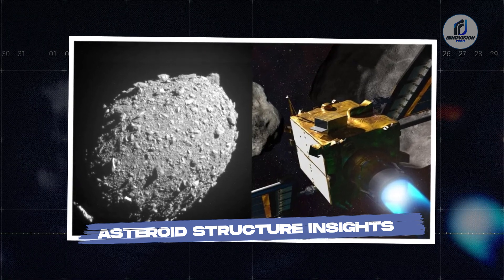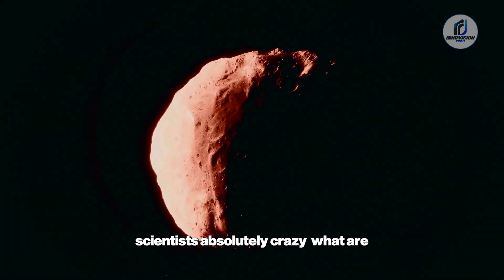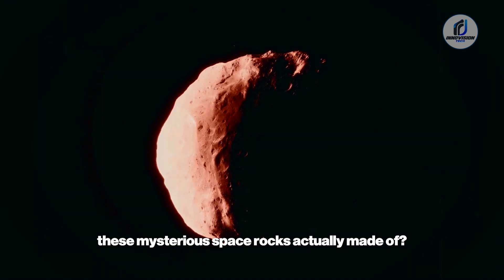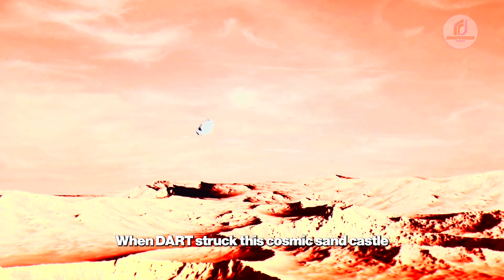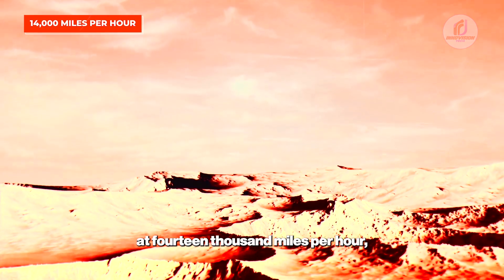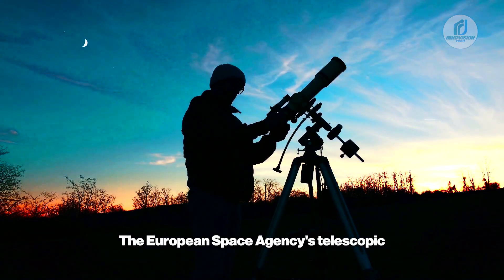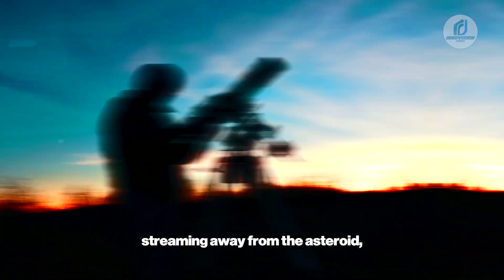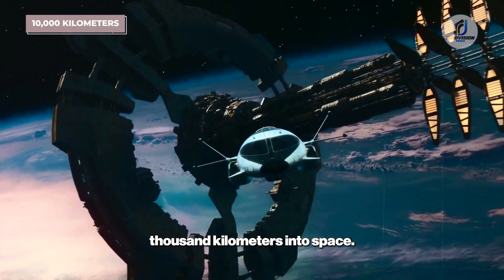NASA Shot an Asteroid! Aftermath Images | InnoVision Tech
NASA Shot an Asteroid! Aftermath Images

NASA hit an asteroid in an unprecedented experiment, but the results were more dangerous than anyone expected. The DART Mission proved humanity can alter the course of a celestial body, yet it also revealed new hazards that could change the way we defend Earth from space threats.
In 2022, the fridge-sized DART spacecraft smashed into asteroid Dimorphos at 14,000 mph, successfully changing its orbit by an astonishing 32 minutes—far beyond predictions. This cosmic “nudge” demonstrated that even a relatively small spacecraft can protect our planet from extinction-level threats, but it also unleashed a massive debris cloud that continues to pose risks for years. Scientists discovered that Dimorphos is a rubble pile asteroid, amplifying the impact and creating momentum far greater than anticipated. The results not only reshape planetary defense strategies but also reveal the need for precise calculations and early detection of potential killer asteroids.
From the momentum enhancement factor to Hera’s upcoming forensic mission, this video dives deep into how NASA’s DART Mission is changing space science forever. Learn how a single mission turned planetary defense into a real, urgent science—and why the universe is now a little more dangerous, yet more manageable than ever.